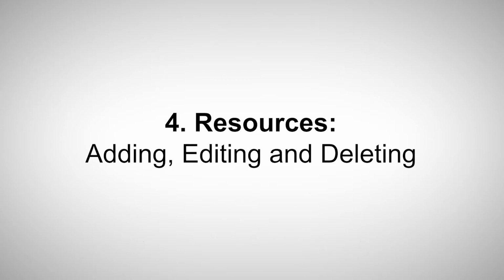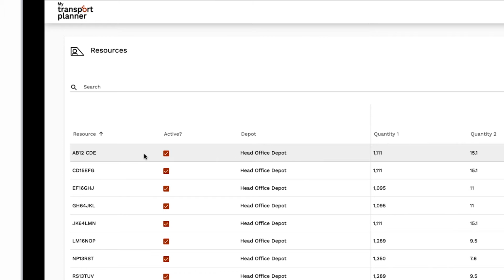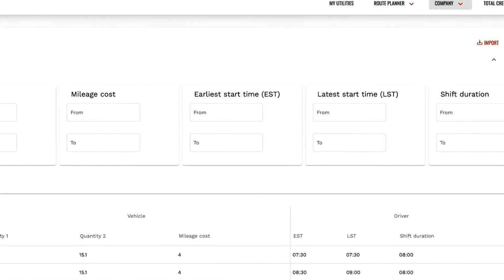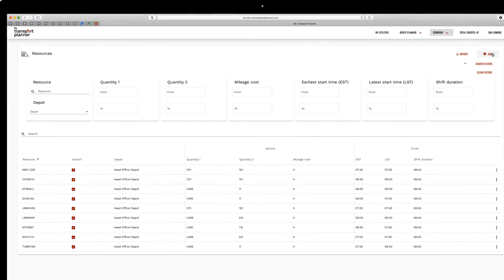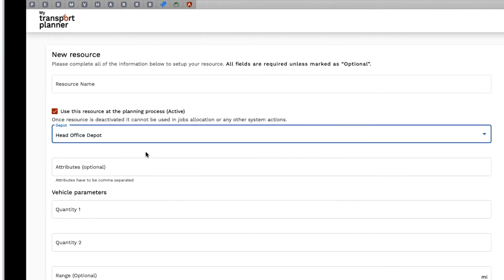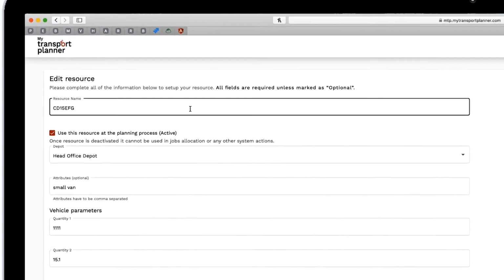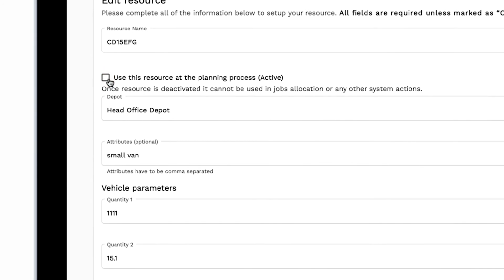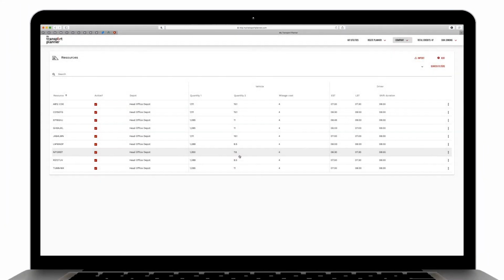4. Resources - adding, editing and deleting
In My Transport Planner, a Resource is a driver/vehicle combination used to carry out tasks such as deliveries and collections. In this tutorial video, you will learn how to add, edit and delete Resources.